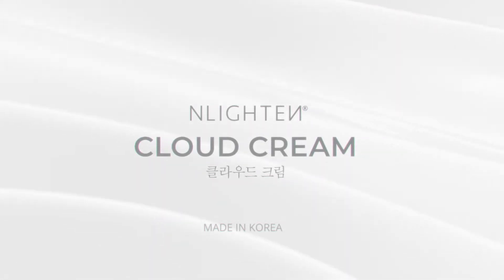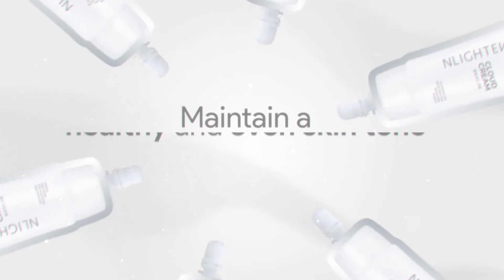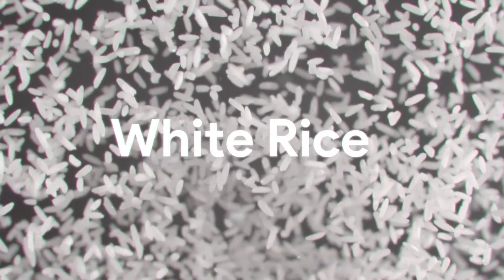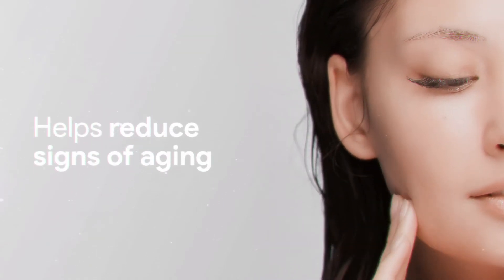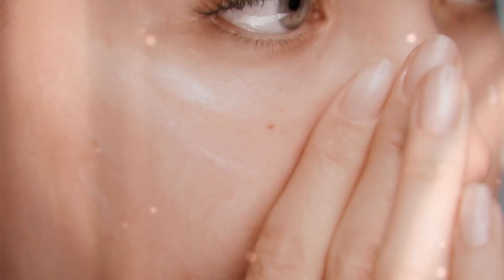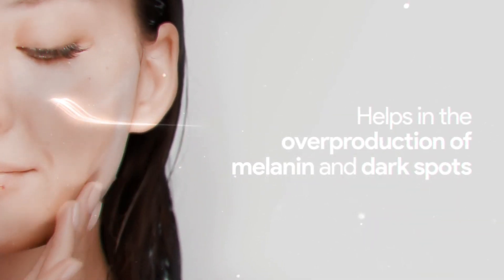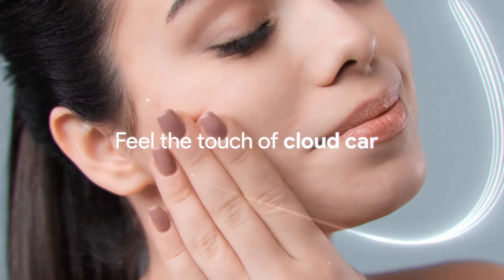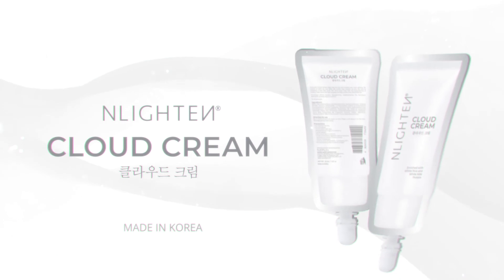NLIGHTEN Cloud Cream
Your favorite NLIGHTEN Cloud Cream is now available in spout! The all new NLIGHTEN Cloud Cream will take care of your skin with the help of White rice and White milk proteins which help increase the production of collagen, help limit the overproduction of melanin, help reduce the signs of aging, and also help protect from UVA & UVB rays.
Now available! Grab yours now!

Twitter NWorldOfficial
Vimeo: nworld